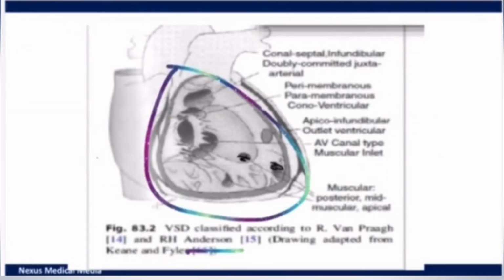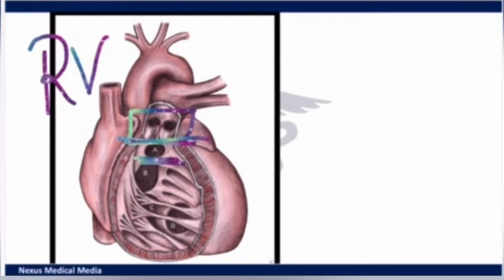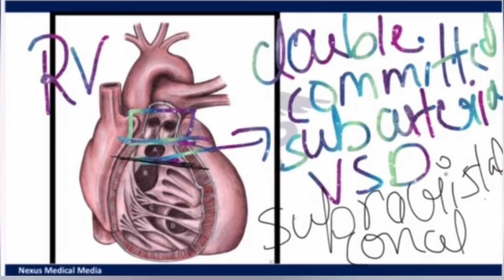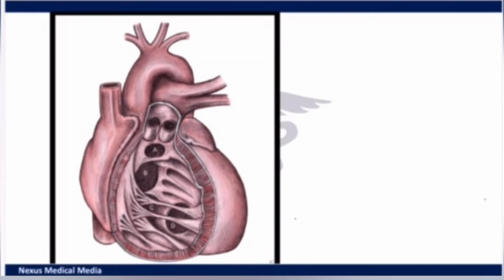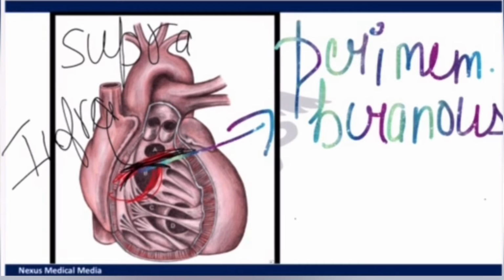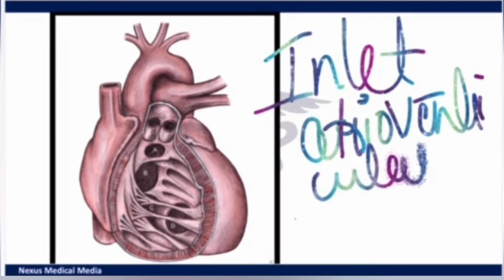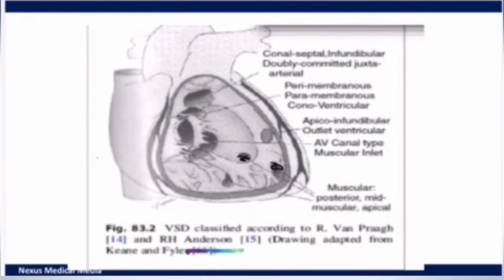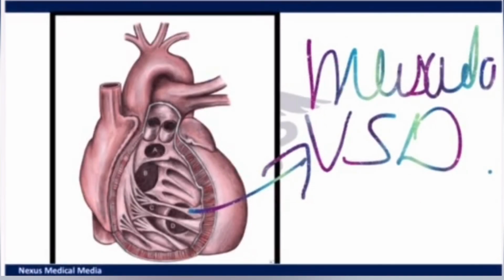Congenital Heart Diseases | Ventricular septal defects (VSD) Part - 2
CONNECT WITH NEXUS MED TEAM

✔ W H A T S A P P  G R O U P